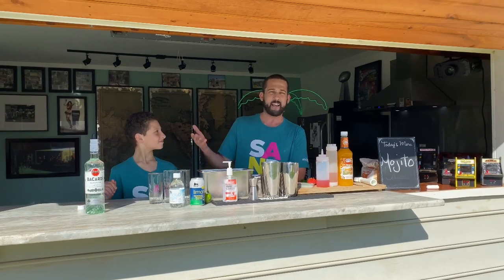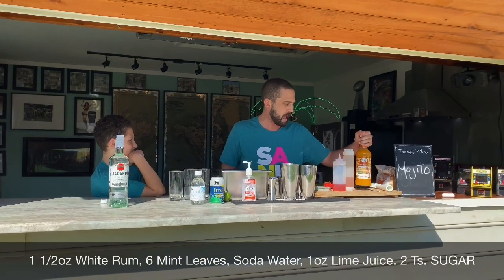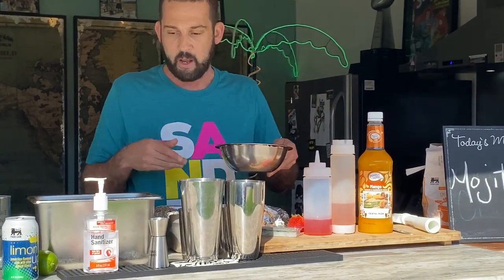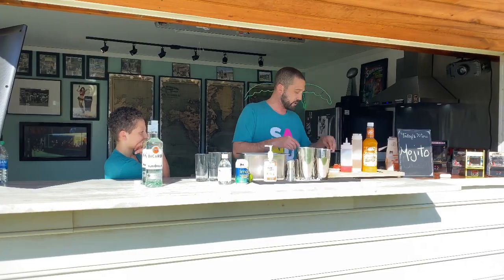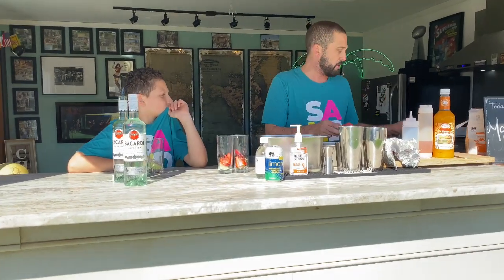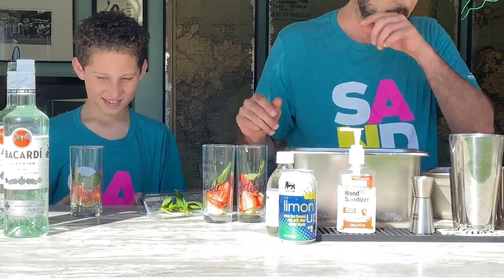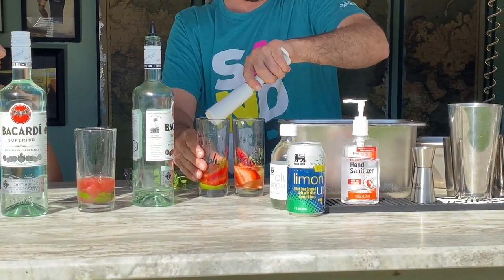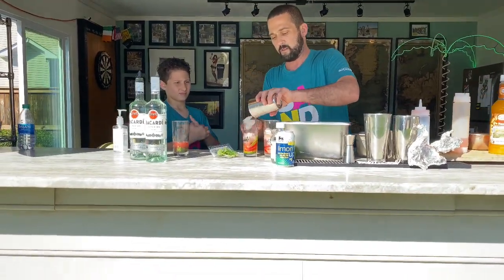Day 4- Mojito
How to make a Mojito